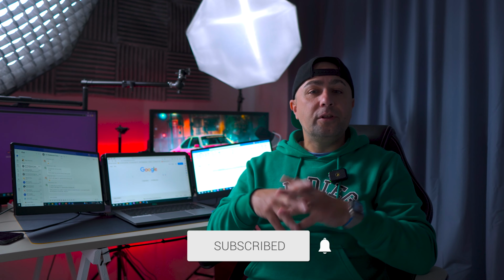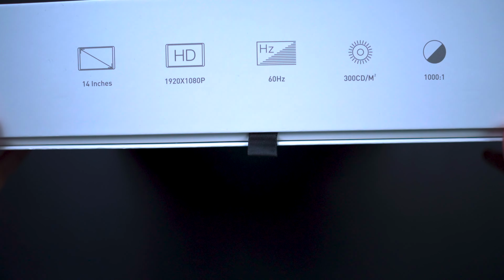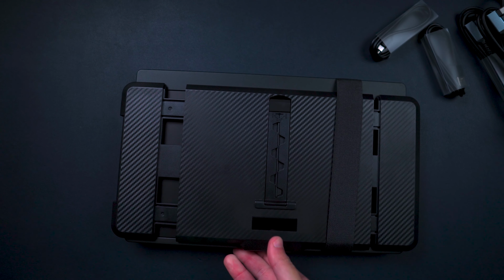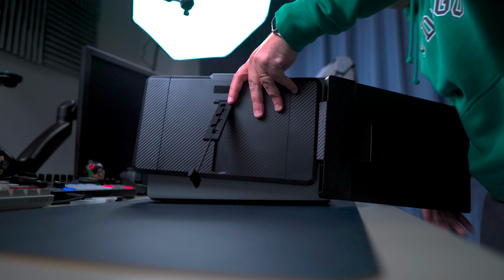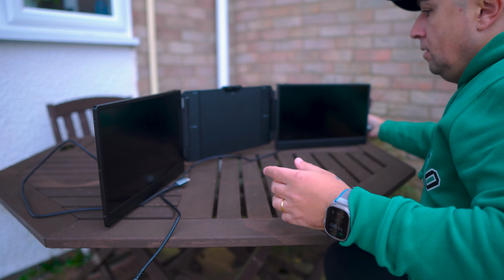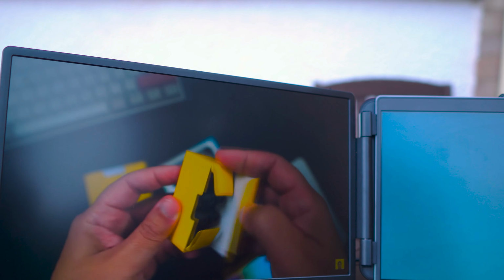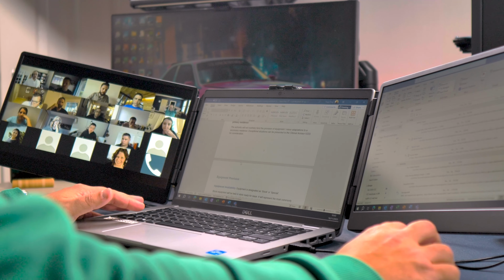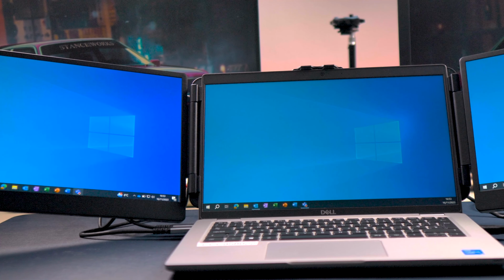HDMI/USB-A/Type-C Triple Monitor for Laptops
HDMI/USB-A/Type-C Triple Monitor for Laptops from BOSII.
1. Introducing the Triple Portable Monitor for Laptop from BOSII, a game-changing device that allows you to expand your workspace and increase productivity on-the-go. With two 14-inch FHD 1080P screens, you can enjoy a seamless multi-tasking experience without compromising on quality.
2. This monitor is designed to be plug-and-play compatible with Windows, Mac, and Linux operating systems, making it incredibly easy to set up and use. It is also compatible with laptops ranging from 13 to 17.3 inches in width, with a maximum width of 405mm.
3. The best part? No driver is required, so you can simply plug in and start using right away. Whether you're a student, professional, or gamer, the Triple Portable Monitor for Laptop is the perfect solution for anyone looking to increase their productivity and efficiency on-the-go.

Our Main YouTube camera
Panasonic Lumix G9 👇👇👇

Our Second  YouTube camera 👇👇👇
Fujifilm X-T200 Vlogger Kit

Our microphone 👇👇👇
SYNCO Mic-D2 XLR Directional Microphone